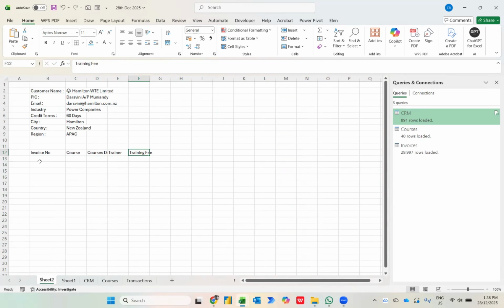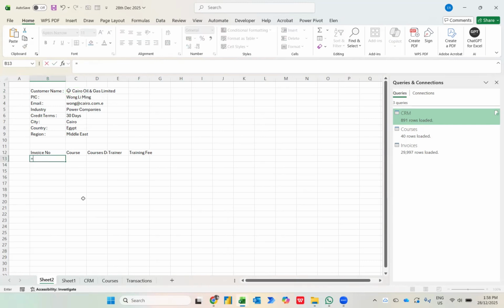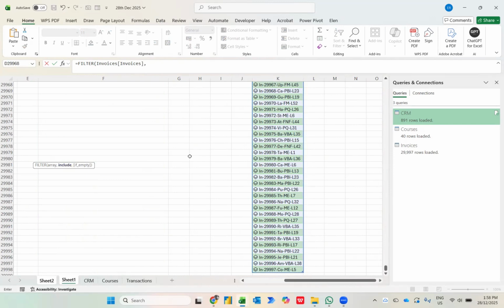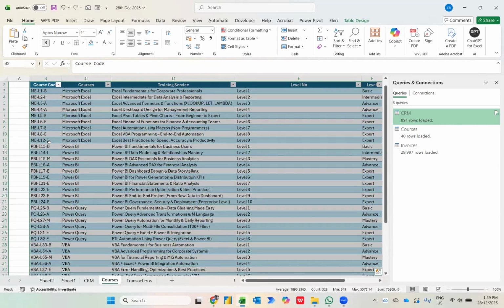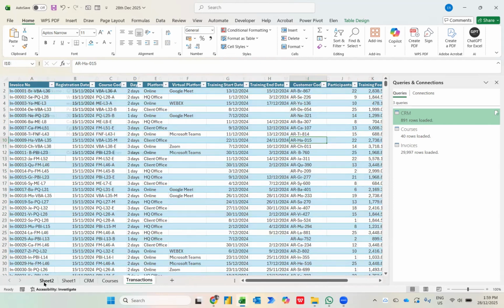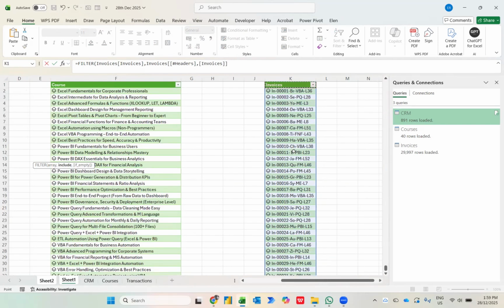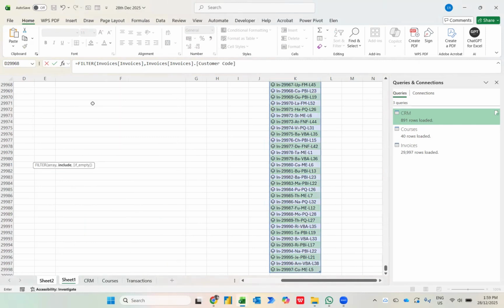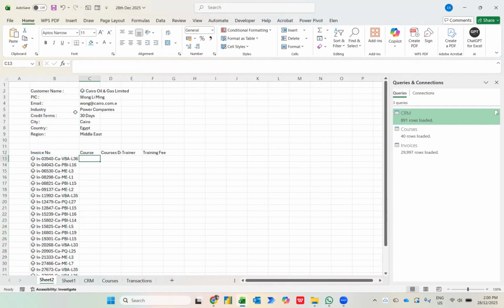💡𝗣𝗮𝗿𝘁 𝟯 - 𝗧𝗿𝗮𝗻𝘀𝗳𝗼𝗿𝗺𝗶𝗻𝗴 𝗗𝗮𝘁𝗮 𝗶𝗻𝘁𝗼 𝗗𝗮𝘀𝗵𝗯𝗼𝗮𝗿𝗱 (𝗘𝘅𝗰𝗲𝗹 𝗙𝗜𝗟𝗧𝗘𝗥 𝗙𝘂𝗻𝗰𝘁𝗶𝗼𝗻)💡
In this 3-minute Excel tutorial, I showed how to use the FILTER function to automate reporting based on a dynamic drop-down list.

The 21-minutes tutorial has been segregated into 5 parts.

This video is a continuation of the previous lesson, where we created:
• A dynamic list using
• A drop-down list using Name Manager & Data

Now, we use the FILTER function to automatically display the relevant data based on the selected item.

🔹 𝗪𝗵𝗮𝘁 𝘆𝗼𝘂’𝗹𝗹 𝗹𝗲𝗮𝗿𝗻 𝗶𝗻 𝘁𝗵𝗶𝘀 𝘃𝗶𝗱𝗲𝗼:
1️⃣ How the FILTER function works in Excel
2️⃣ How to link FILTER with a dynamic drop-down list
3️⃣ How to automate report output without manual filtering